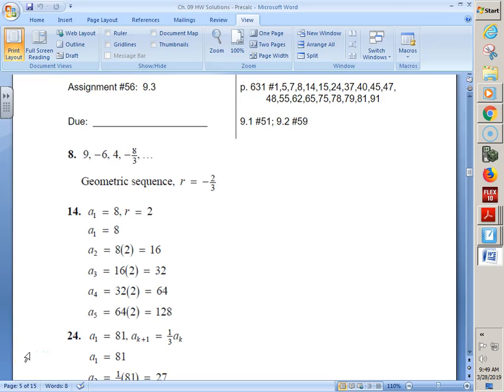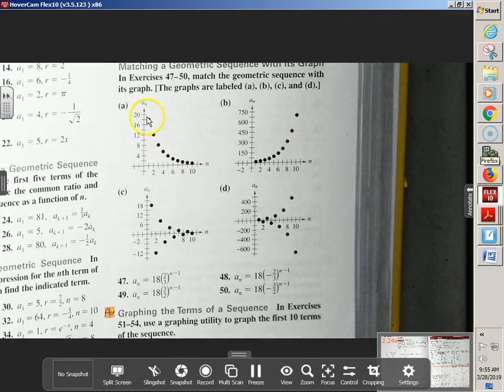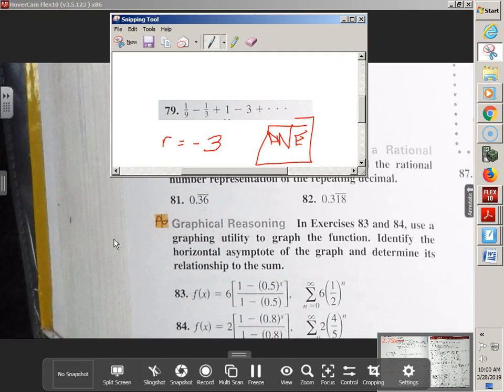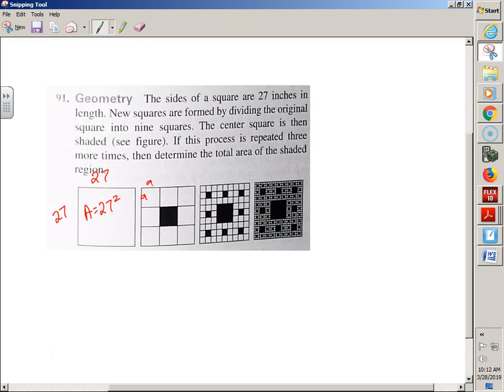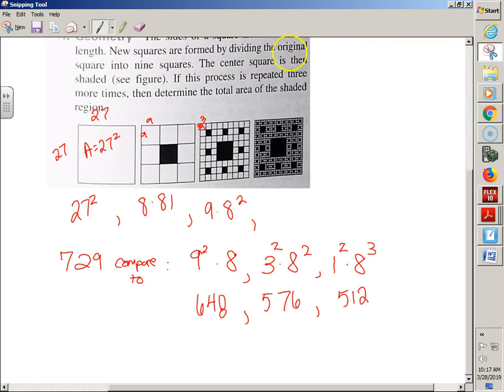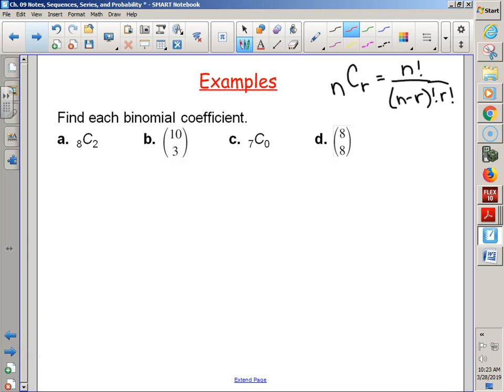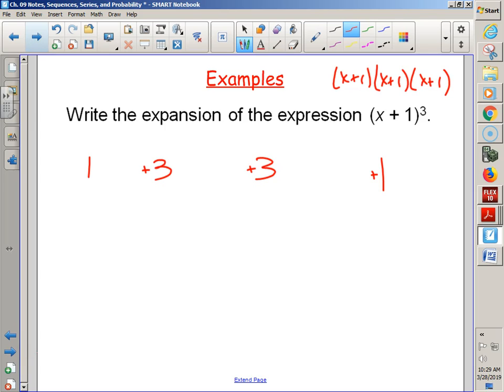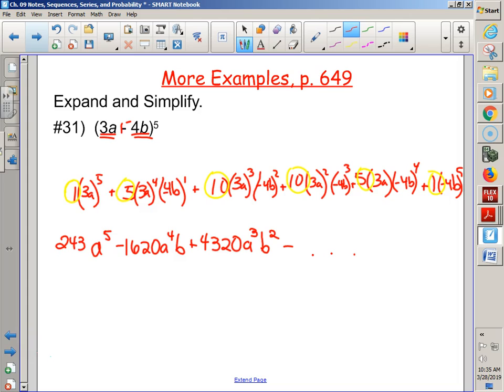Precalc 03 28 19